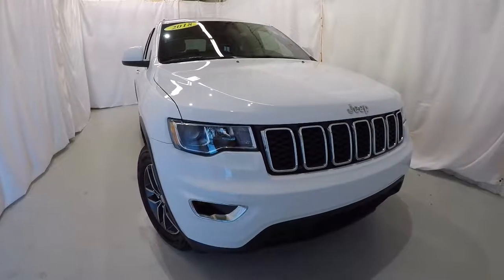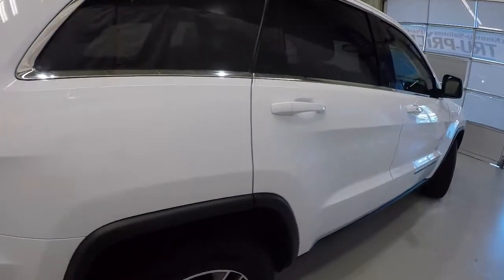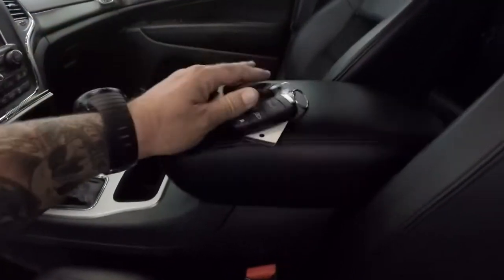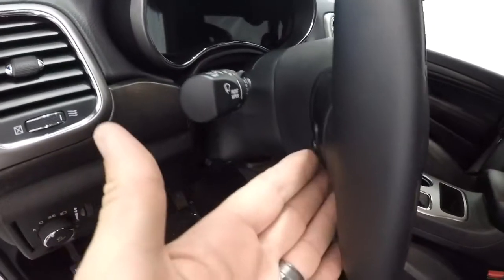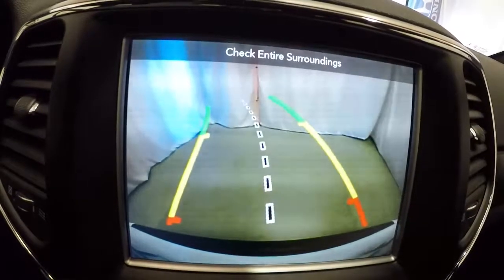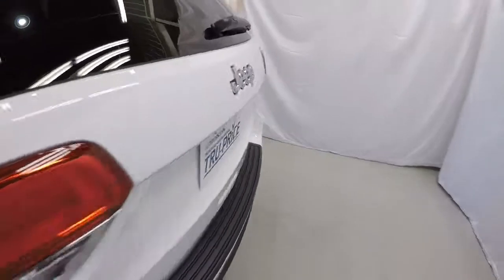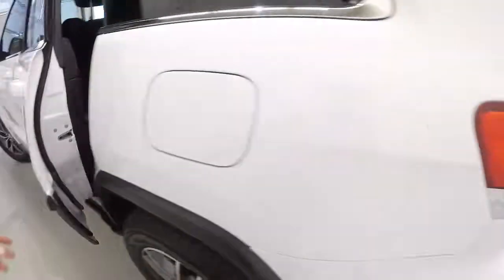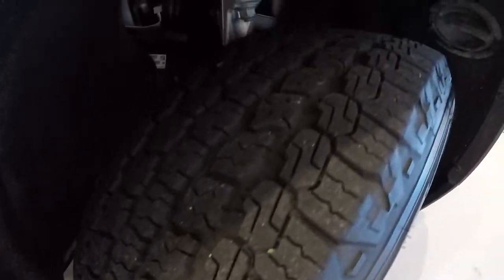2018 Jeep Grand Cherokee | McKenney Salinas Honda | Charlotte Area Honda Dealer | 19702A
Like New Save Thousands CARFAX One-Owner Local NC, No Accidents White 2018 Jeep Grand Cherokee Laredo 4WD 8-Speed Automatic 3.6L V6 24V Ask about free home delivery! We performed all necessary repairs and maintenance required to meet factory standards. The record of all the work performed at our dealership is available with the complete Vehicle Autobiography in a folder placed in the vehicle and available via fax or email. KBB Price Advisor Report & Carfax Vehicle History Report. We priced this vehicle using our Tru-Price Check, meaning we checked the prices of hundreds of similar vehicles in the market to make sure our prices are the best on the internet - just check the KBB Price Advisor Report to see how our price compares. Recent Arrival!